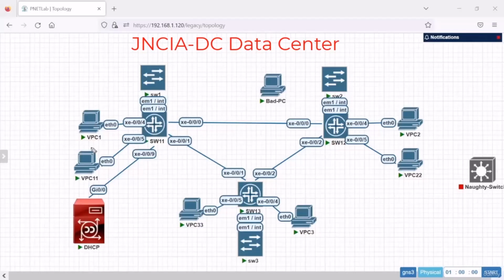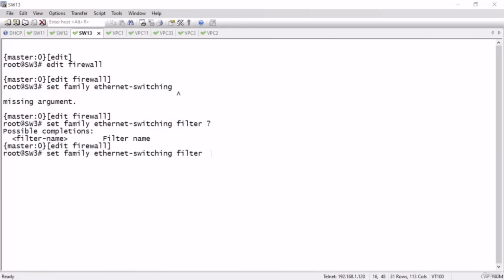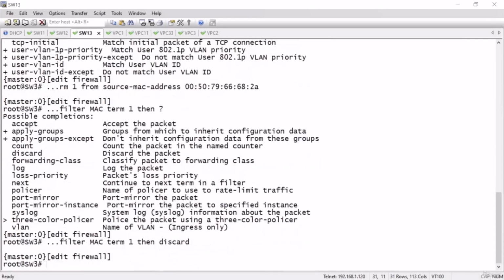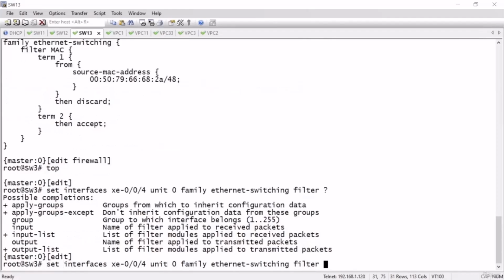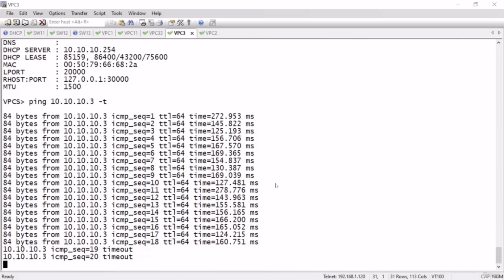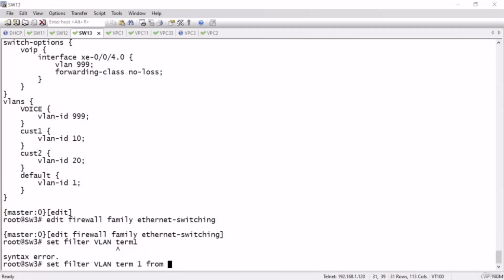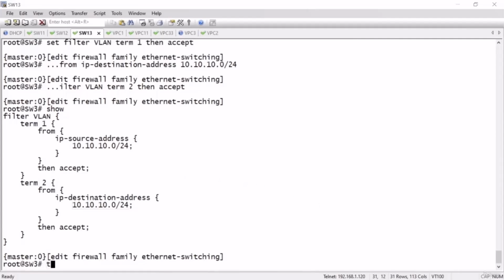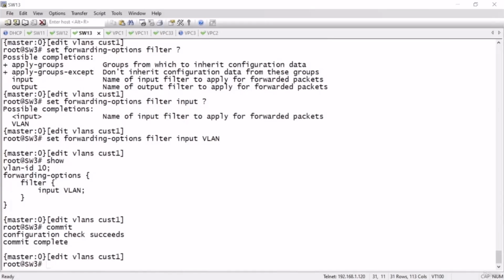Free JNCIA Data Center - Layer 2 Firewall Filters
In this video, we configure layer 2 firewall filters on Juniper switches to control traffic at the Ethernet switching level. Layer 2 firewall filters work very similarly to layer 3 firewall filters but operate on MAC addresses and layer 2 information instead of IP addresses.

I demonstrate two practical examples. First, we create a filter to block a specific MAC address on an interface. We configure the filter under the firewall family ethernet-switching hierarchy, matching on source MAC address and setting the action to discard. Then we apply it as an input filter on the physical interface.
The second example shows how to create VLAN-level security by restricting traffic based on IP subnets. We configure a filter that only allows traffic from a specific subnet to enter or exit the VLAN. This provides an additional layer of security at the VLAN level, preventing unauthorized subnets from communicating through that VLAN.

Just like layer 3 firewall filters, layer 2 filters have an implicit deny at the end, so you need to explicitly permit the traffic you want to allow. I show you how to structure filters with multiple terms, apply them as input or output filters on interfaces or VLANs, and verify that they're working correctly.

Layer 2 firewall filters give you very flexible control over switching behaviour, allowing you to filter based on MAC addresses, IP addresses within VLANs, and other layer 2 characteristics.

Topics Covered:

Layer 2 firewall filter overview
Family ethernet-switching hierarchy
Creating firewall filters for switching
Matching on source MAC addresses
Then actions (accept, discard, log)
Implicit deny behaviour
Applying filters to interfaces
Input vs output filters
VLAN-level firewall filters
IP source and destination matching in VLANs
Subnet-based VLAN security
Forwarding-options under VLANs
Filter application on VLANs
Testing filter operation
MAC address blocking
Layer 2 security policies

Commands Used:

edit firewall family ethernet-switching
set firewall family ethernet-switching filter MAC term 1 from source-mac-address [mac]
set firewall family ethernet-switching filter MAC term 1 then discard
set firewall family ethernet-switching filter MAC term 2 then accept
set interfaces xe-0/0/4 unit 0 family ethernet-switching filter input MAC
set firewall family ethernet-switching filter VLAN term 1 from ip-source-address 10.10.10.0/24
set firewall family ethernet-switching filter VLAN term 1 then accept
set vlans customer-one forwarding-options filter input VLAN

Filter Structure:

Term-based matching (like layer 3 filters)
Match conditions (from statements)
Actions (then statements)
Implicit deny at end
Multiple terms allowed